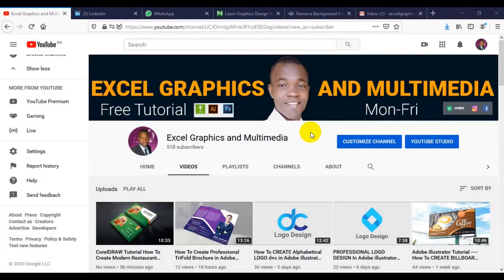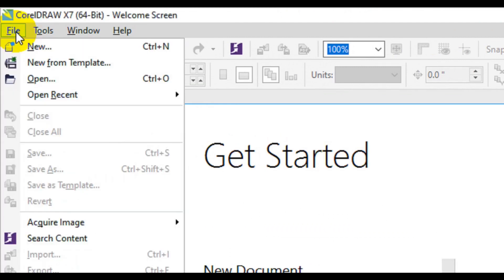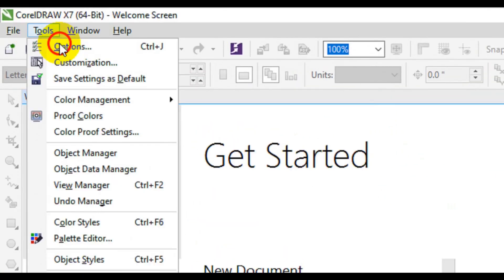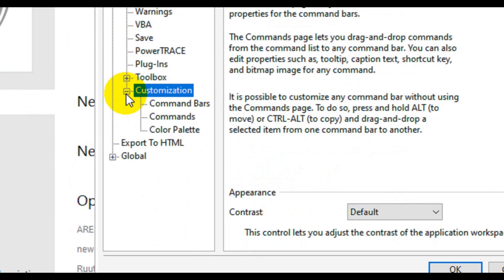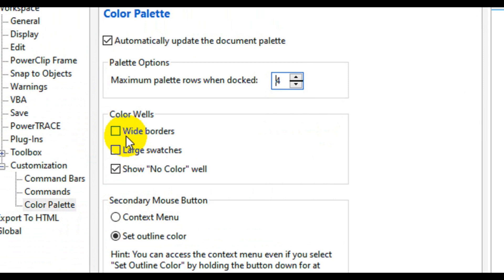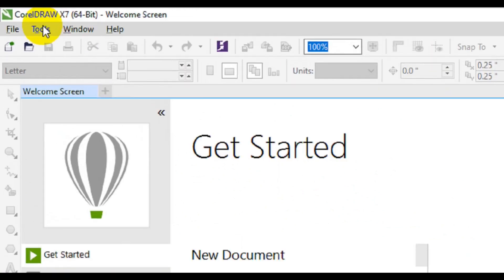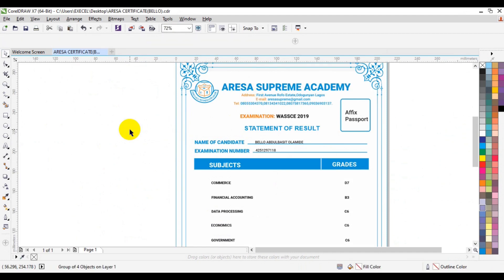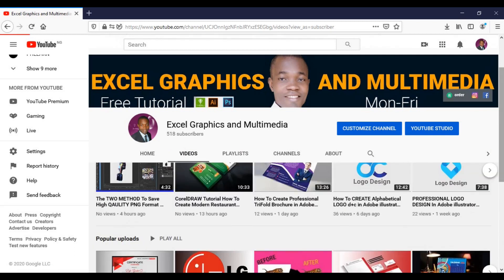CorelDRAW X7 Tutorial (DAY 1) -- For Beginners Customization | Color Palette | Open New File & More